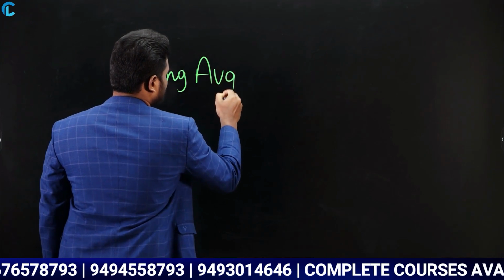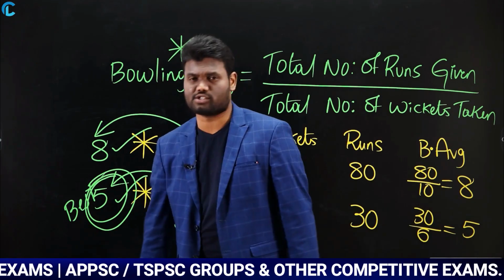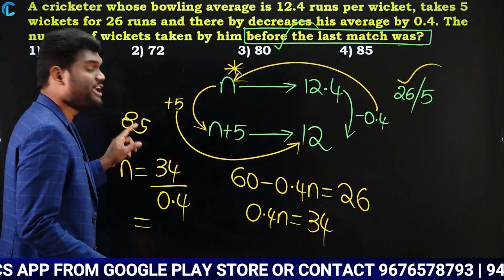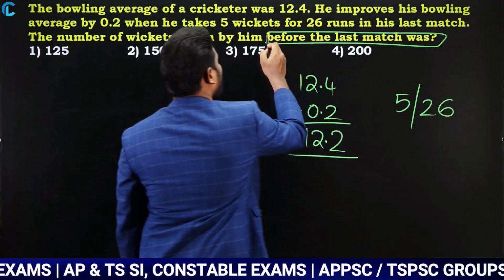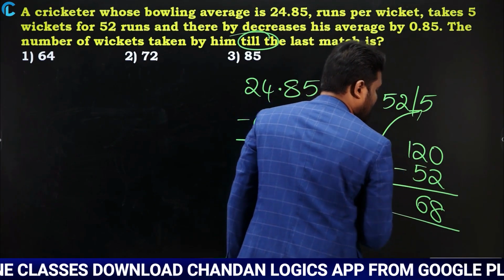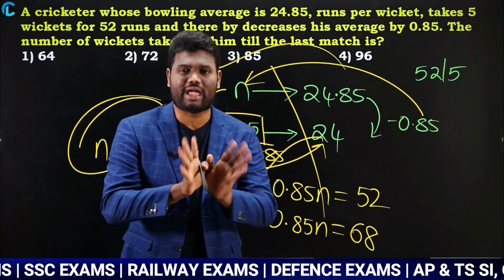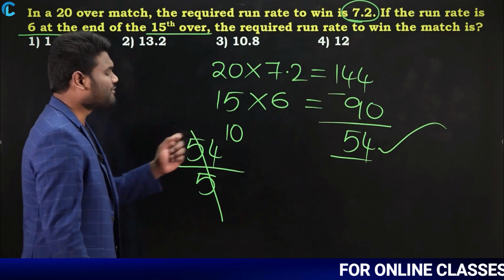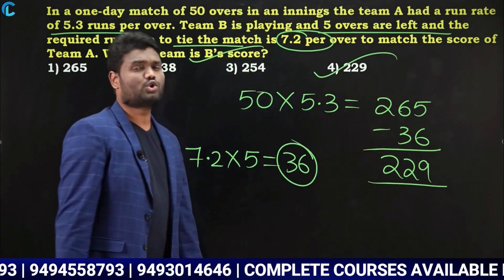AVERAGE (PART - 11) BEST SHORTCUT TRICKS & EXPLANATION FOR SSC CGL /CHSL| IBPS PO/ CLERK | RRB NTPC